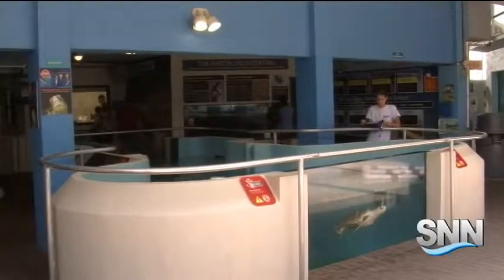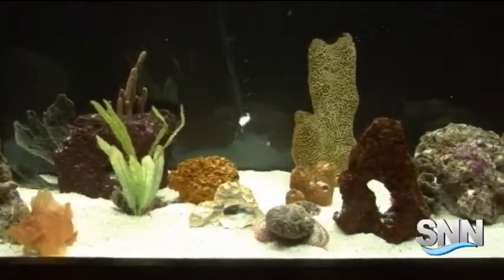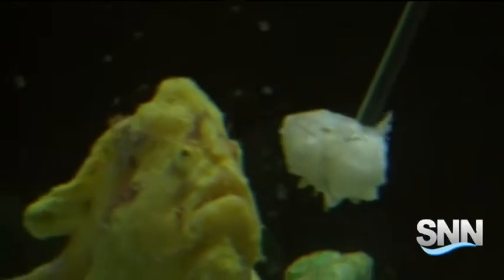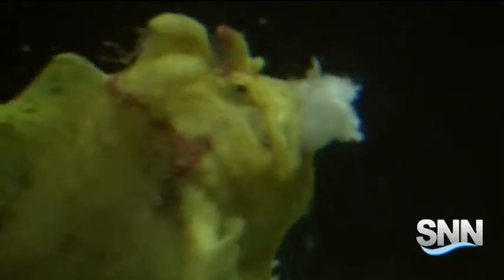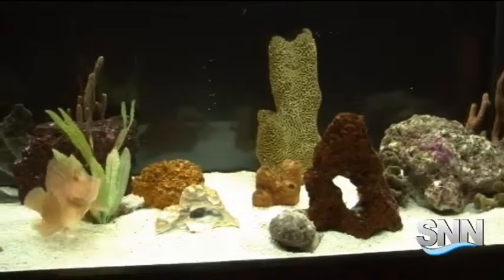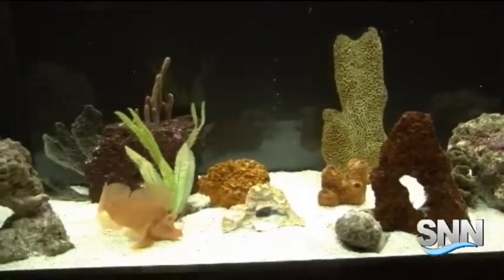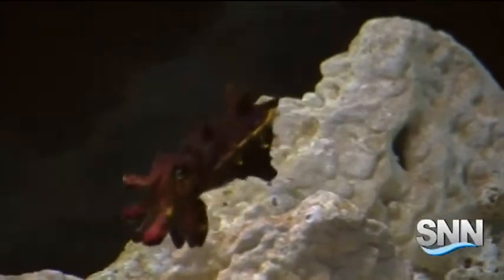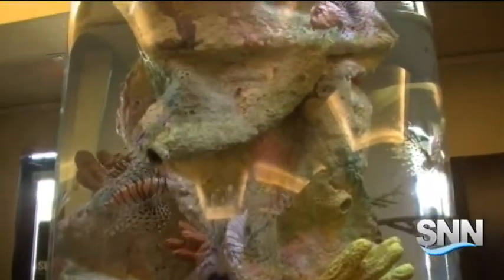SNN: Survivors Exhibit at Mote Marine Aquarium